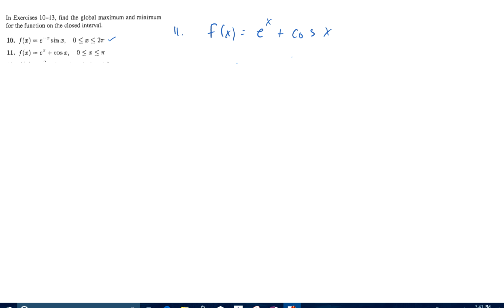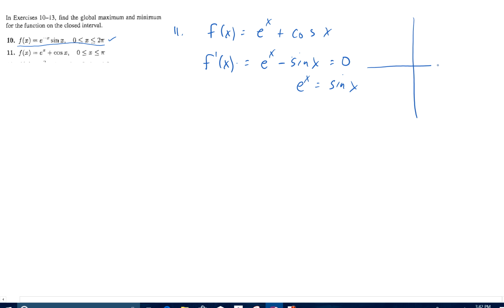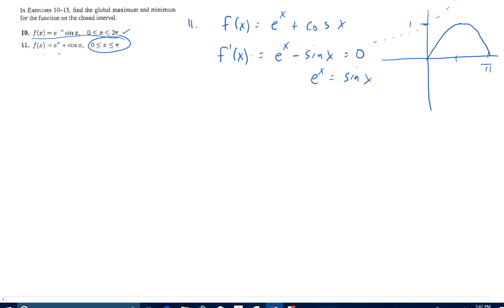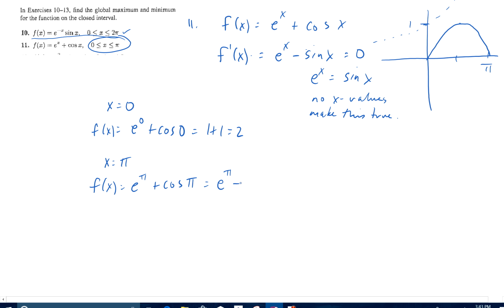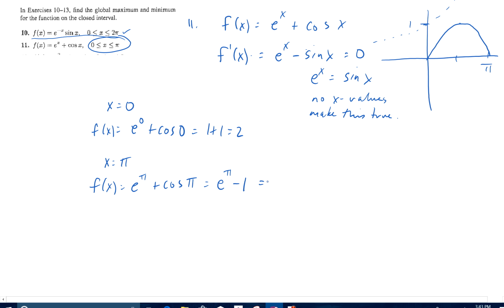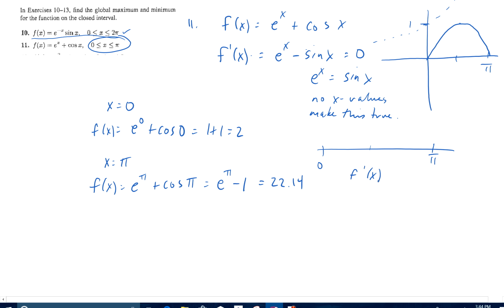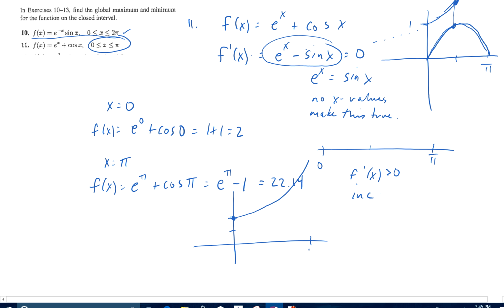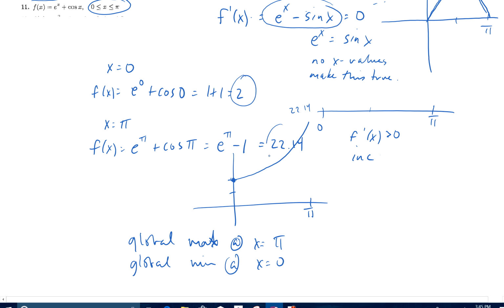ch 4 rev 10